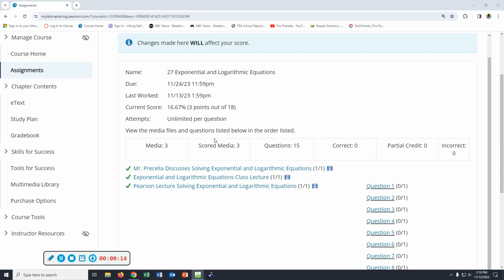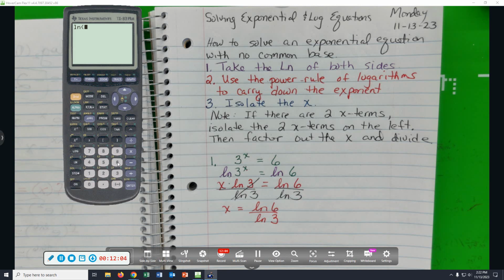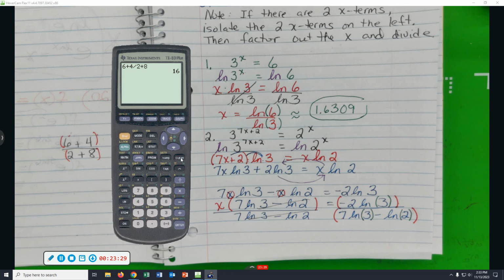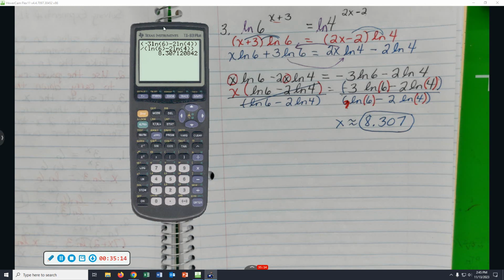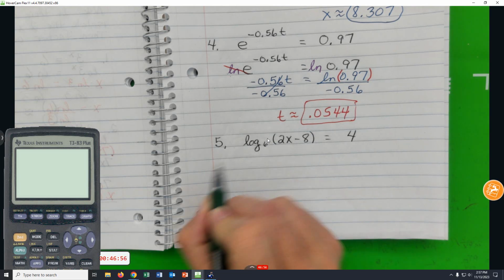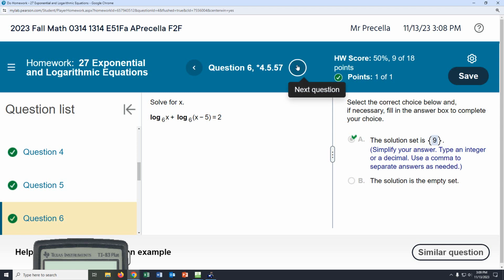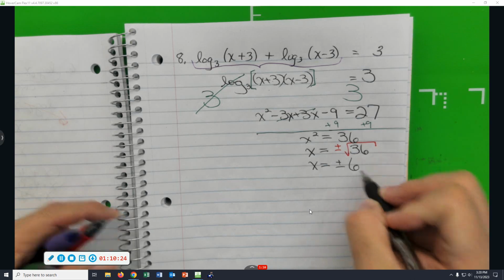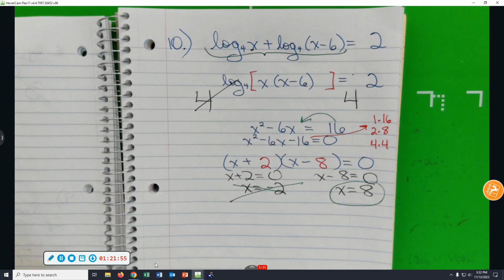20231113 Exponential and Logarithmic Equations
Mr. Precella solves exponential and logarithmic equations.